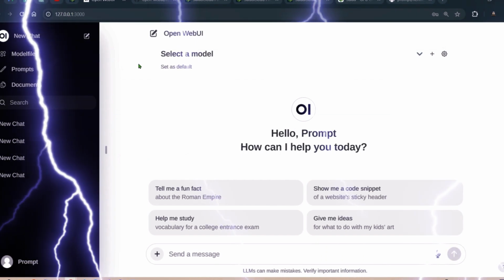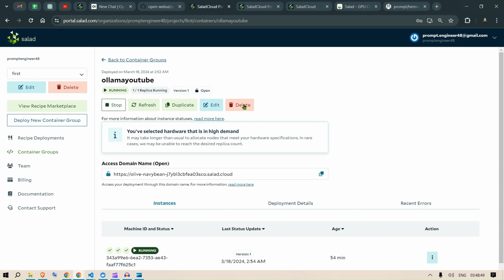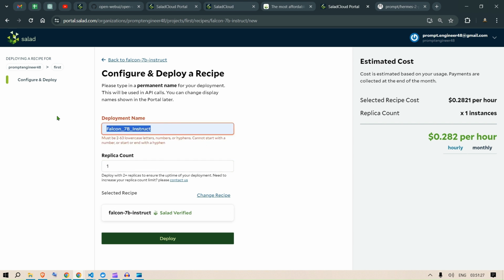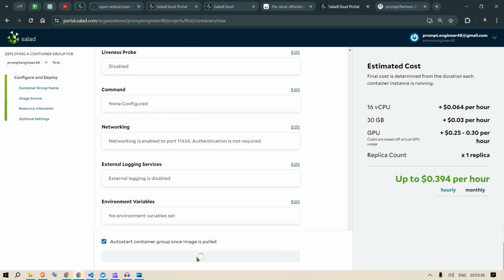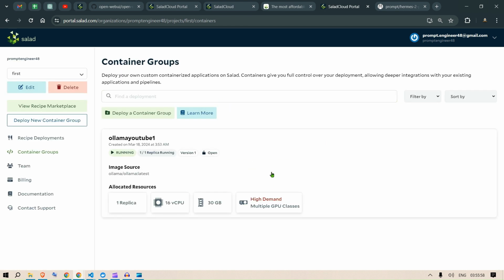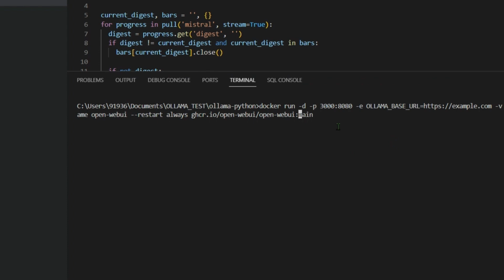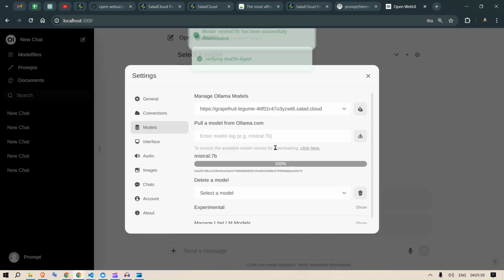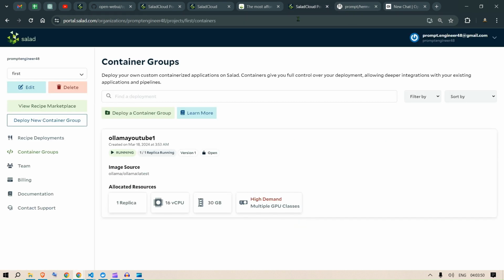Now You can Easily Host your Ollama using Salad Cloud at Just $0.3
In this video, let’s host your ollama models on cloud.
Create a chatbot for just $0.3 using Ollama, SALAD and Open webui.

Let me take you step by step approach on how to do this.

TIME STAMPS:
0:00 Intro